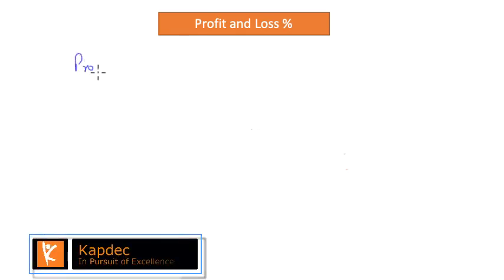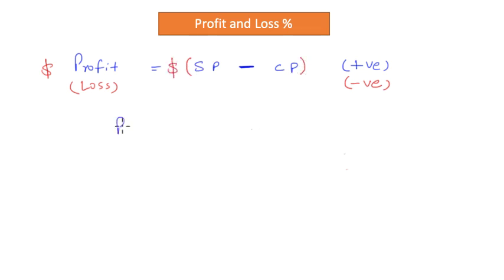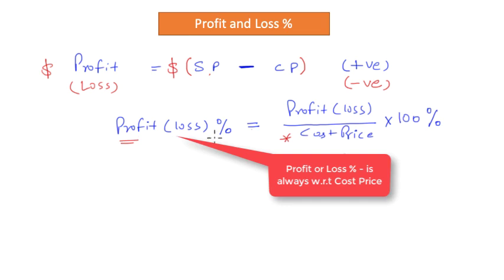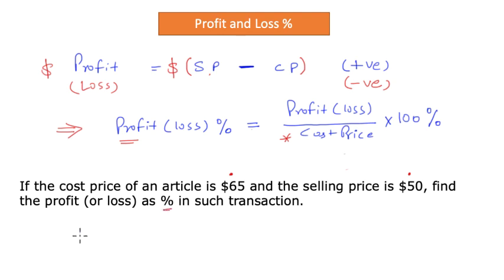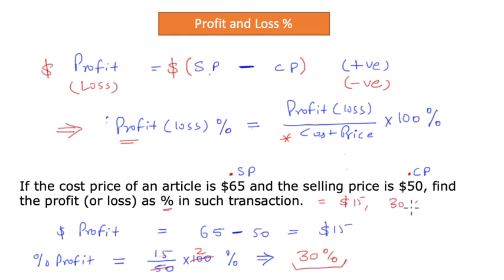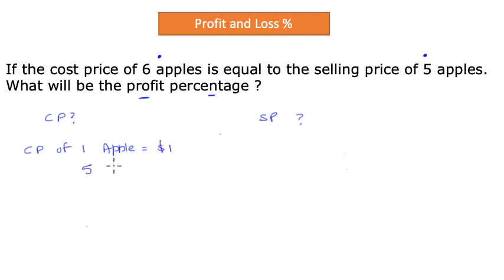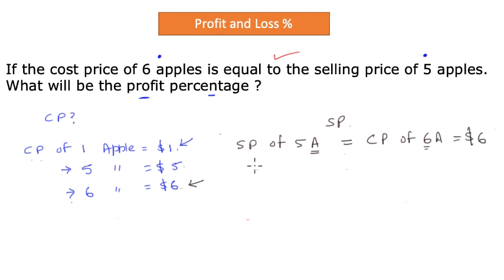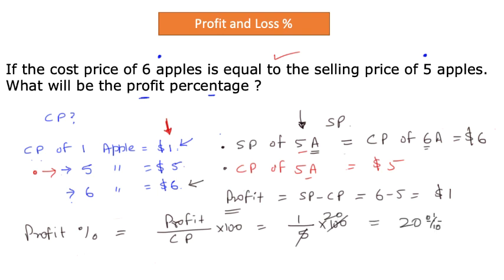Profit Loss Percentage 7th Class | Class7maths | KAPDEC